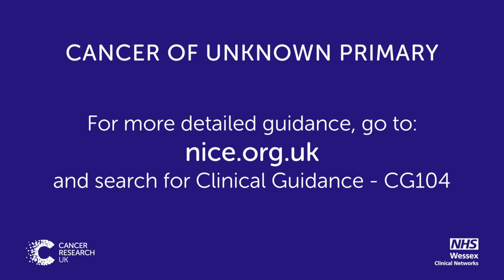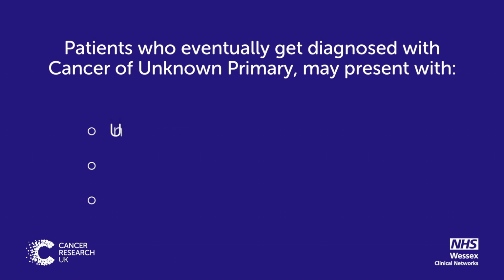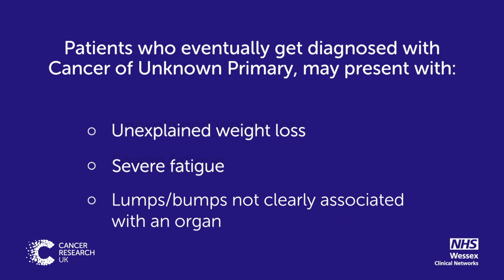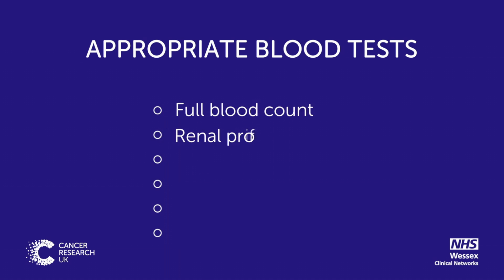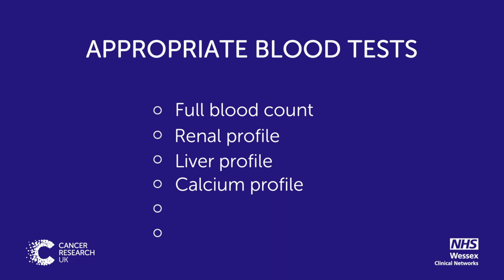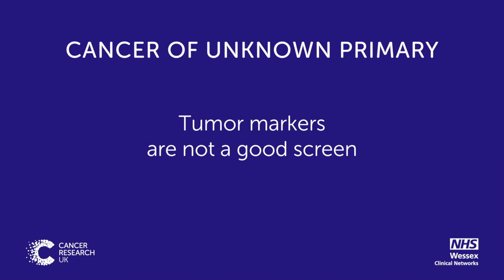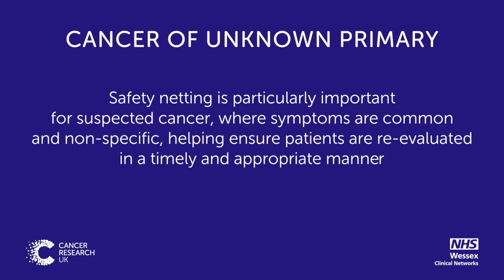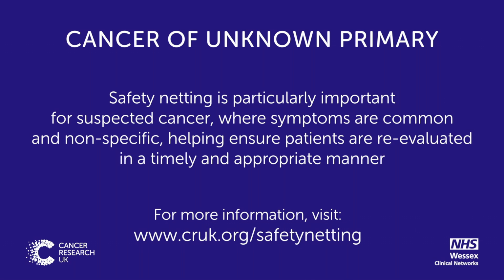CRUK 04 - CUP v4